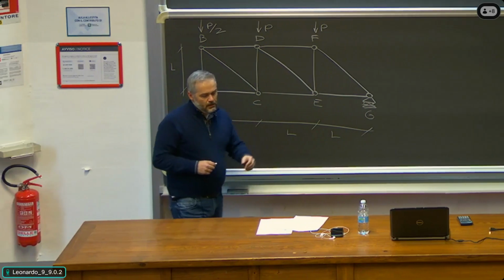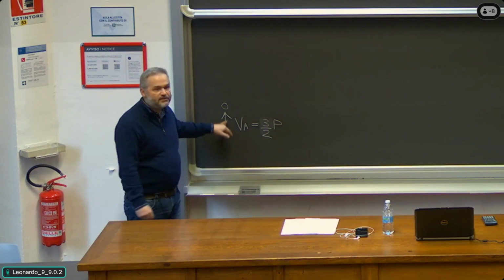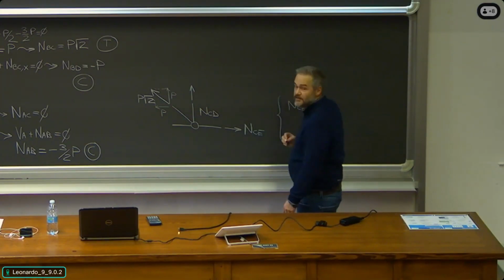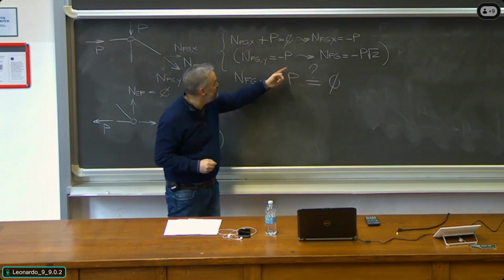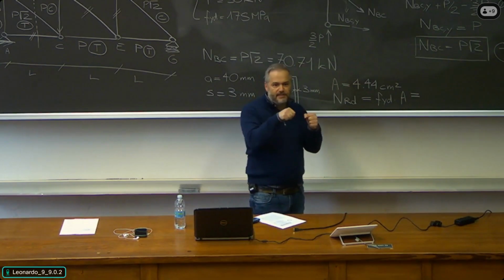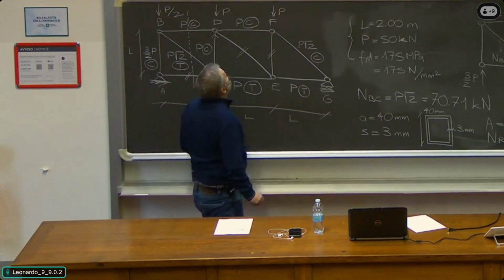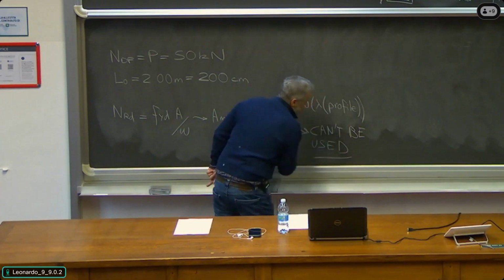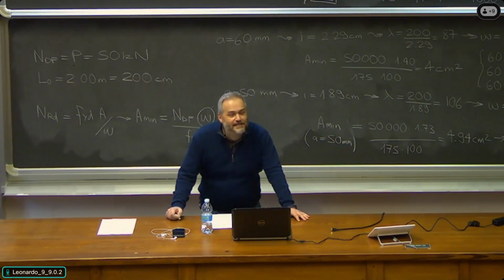Structural Design - Worked-out written exam (steel trusswork)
The video shows the complete solution of a written exam featuring a steel structure. The assignment consisted of the structural analysis of the structure and the design/assessment of the different members.

00:00 Introduction
02:17 Reaction forces
10:55 Axial forces in all members
38:17 Assessment of tension member (BC)
48:00 Design of tension member (CE)
55:20 Assessment of compression member (FG)
01:05:00 Design of compression member (DF)